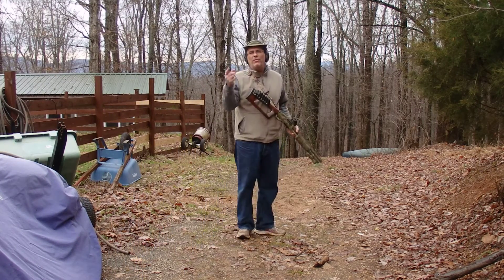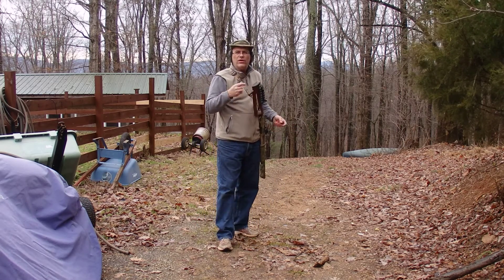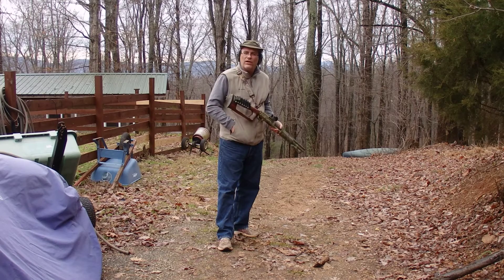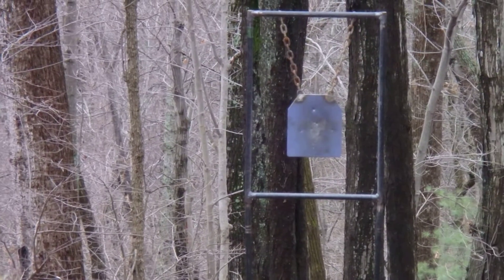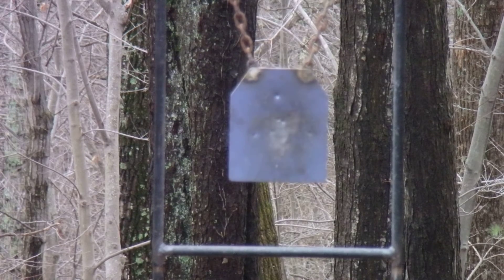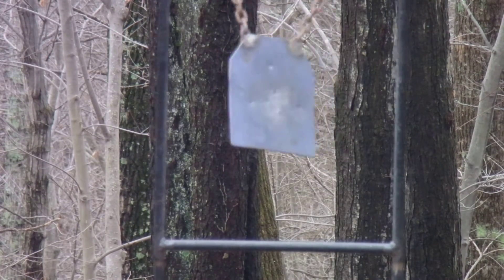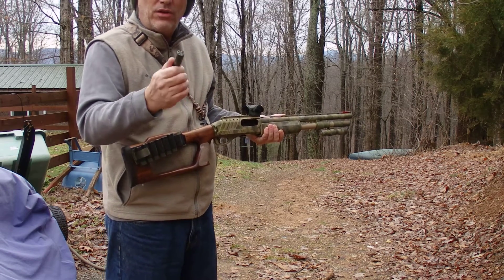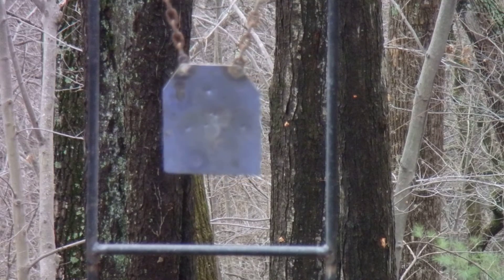Birdshot VS Wax Slug VS 00 Buck at 33 Yards 18" 12 Gauge Shotgun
Target is 33 Yards away. Shotgun has a smooth bore 18" barrel no choke. Testing Target Load, Target Load in Wax Aggregate (Wax Slug) and Military 3" 00 High Brass Buck Shot against free swinging AR500 Armor Plate provided by Bainite Steel.